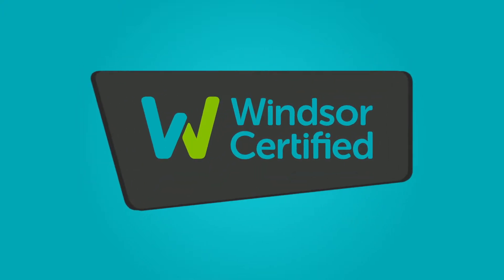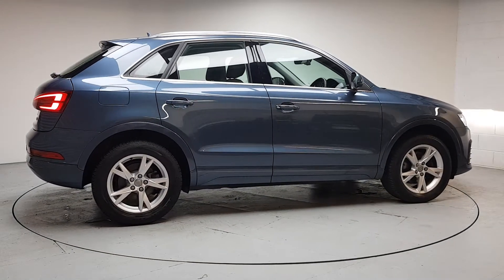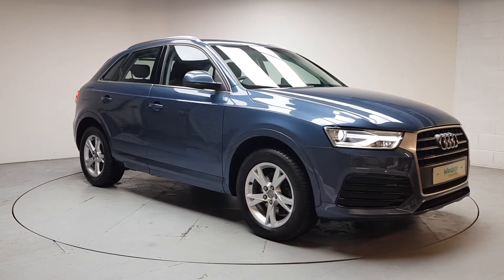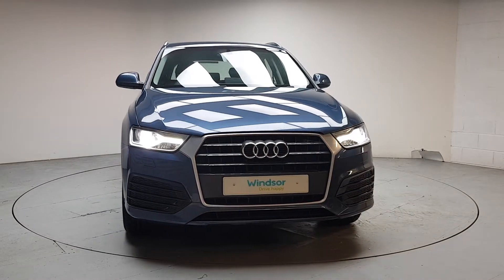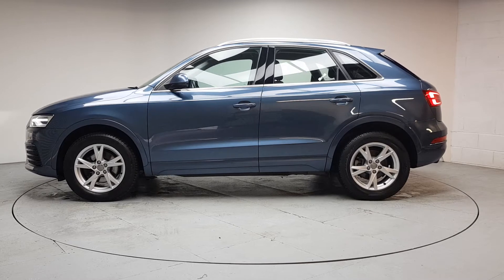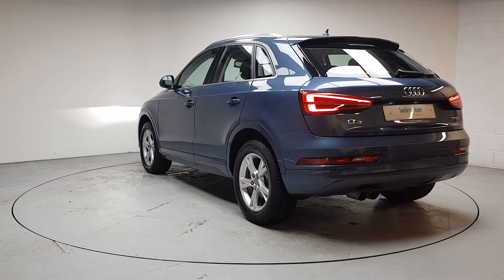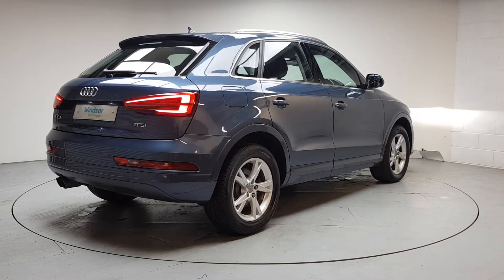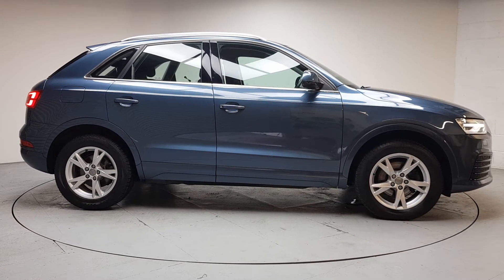AP17TSU - 2017 Audi Q3 Sport TFSi 150 CoD S tronic Auto StartStop 26,995